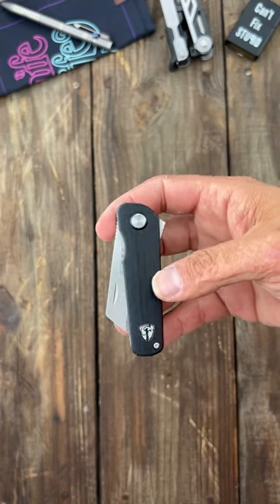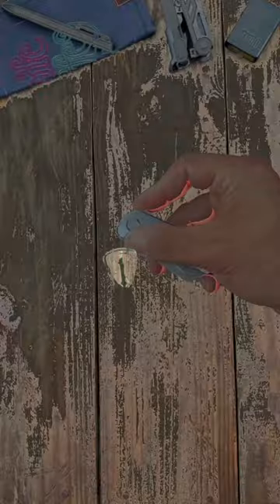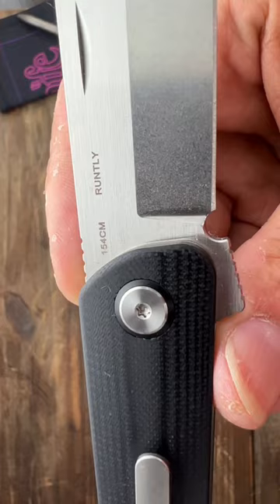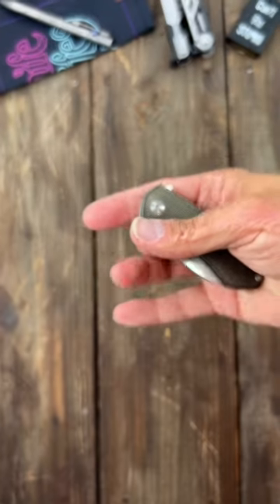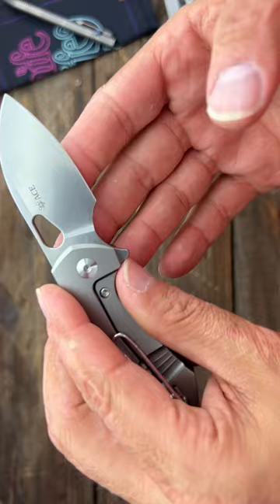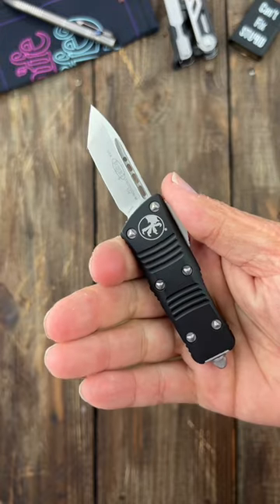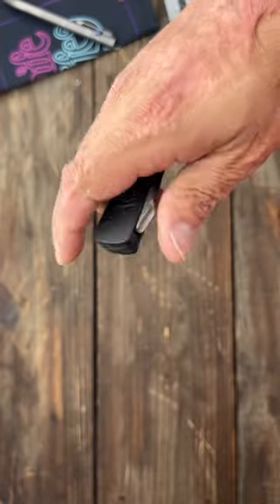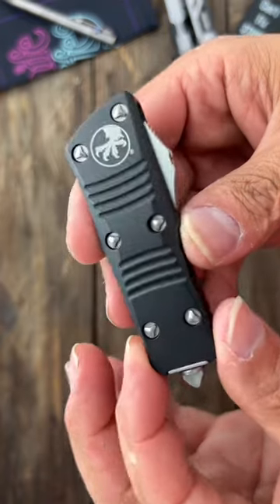Check Out These 5th Pocket Carry Knives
Awesome 5th Pocket Knives